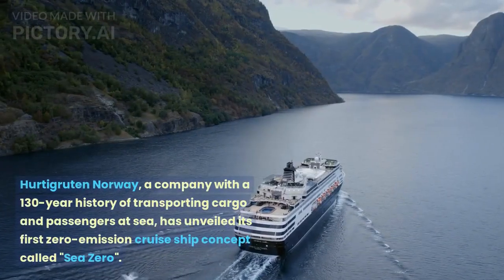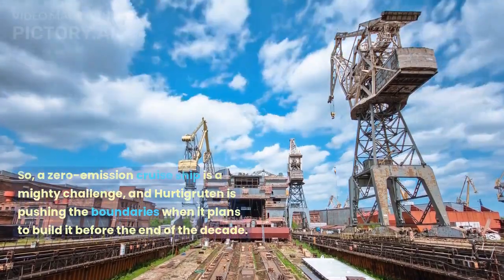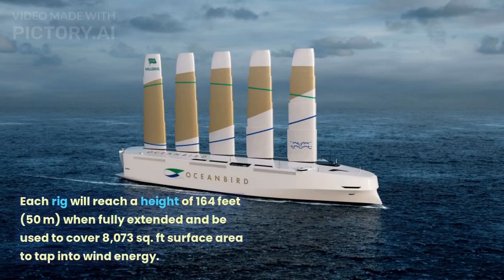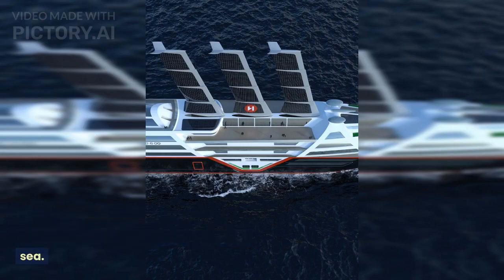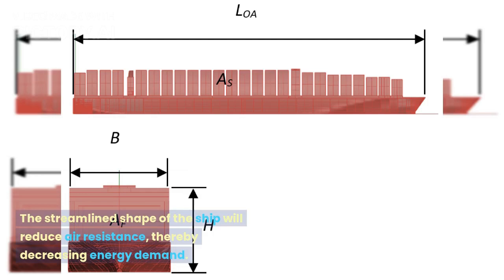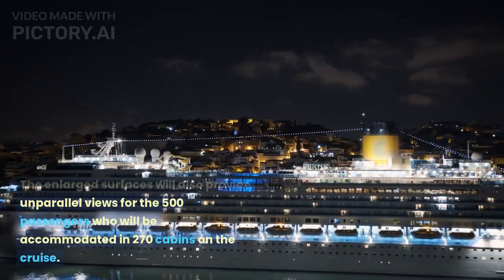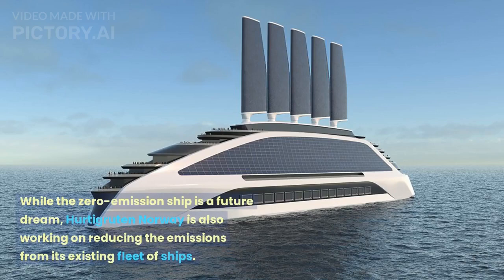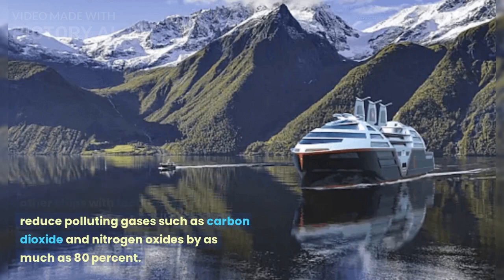Sea Zero | Hurtigruten Norway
Hurtigruten Norway, a company with a 130-year history of transporting cargo and passengers at sea, has unveiled its first zero-emission cruise ship concept called "Sea Zero". Cruise ships are a different beast, carrying many passengers and going over the top to cater to their comforts.

So, a zero-emission cruise ship is a mighty challenge, and Hurtigruten is pushing the boundaries when it plans to build it before the end of the decade.

To begin with, the shipbuilder will use multiple 60-megawatt batteries that will be charged at the port before it sets sail on its voyage.